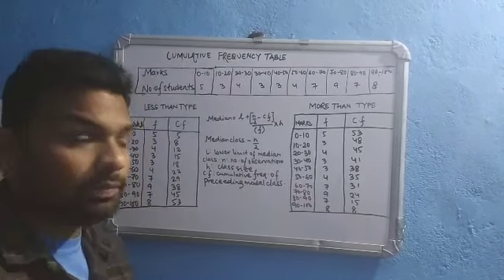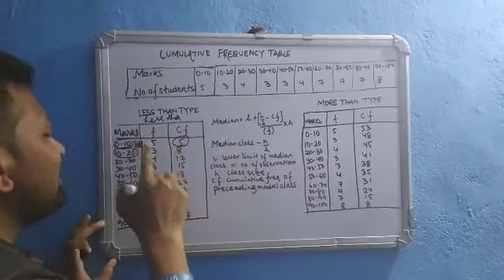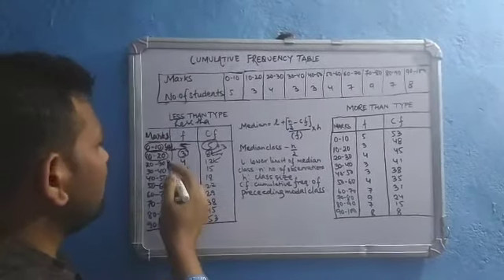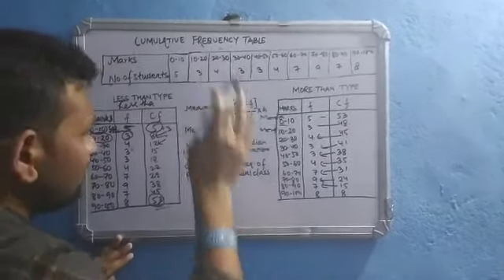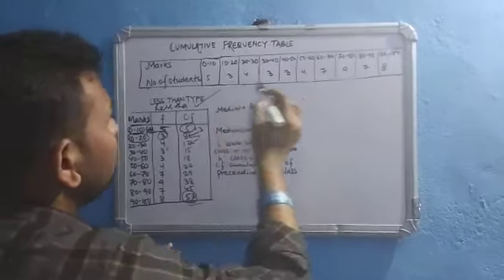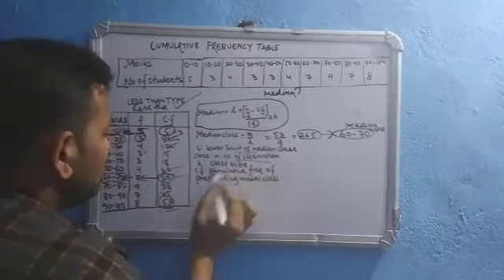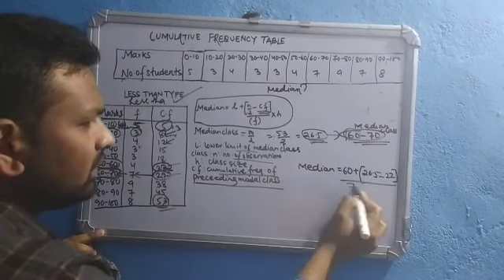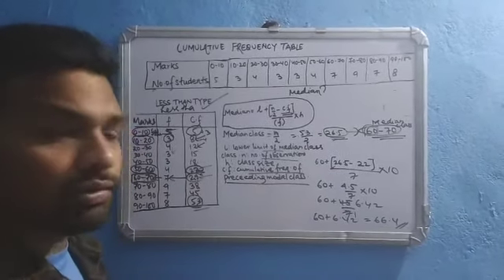CLASS-X-MATHS ( CUMULATIVE FREQUENCY- MEDIAN)